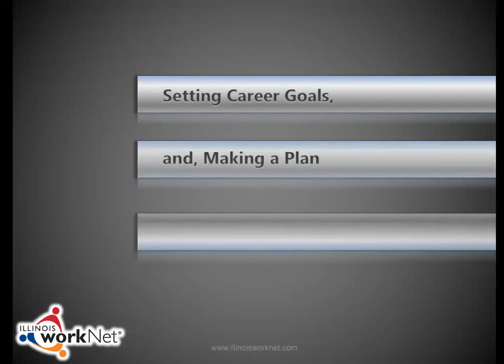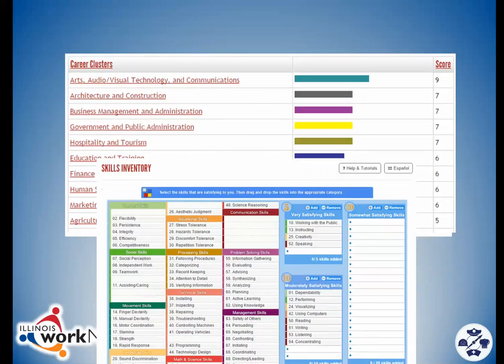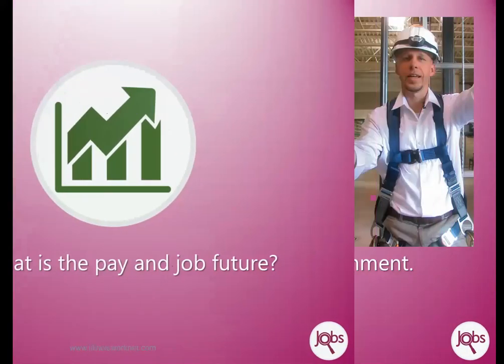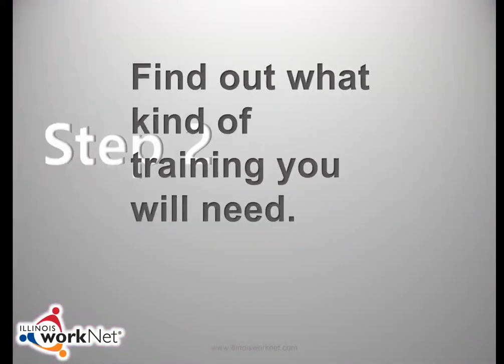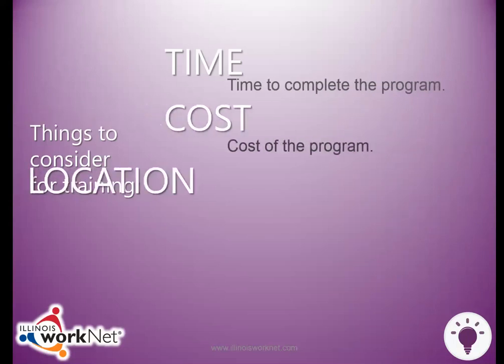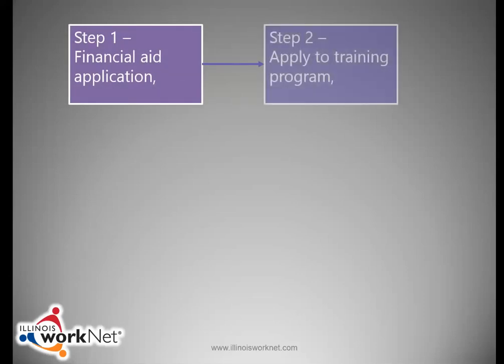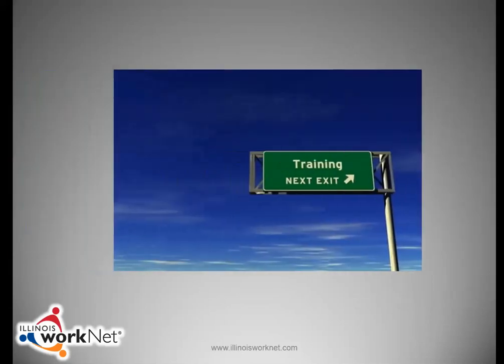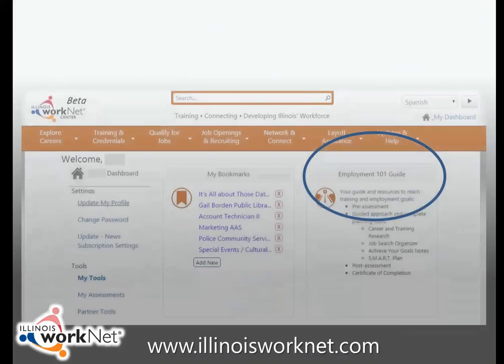Career Goals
Setting career goals and making a plan can help you get the job of your choice.